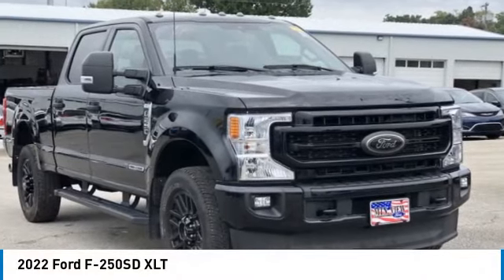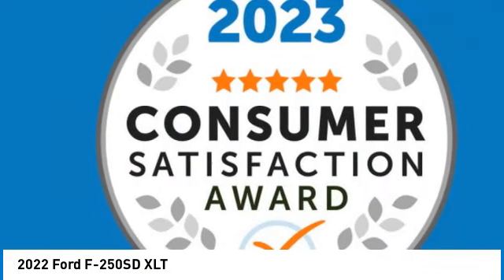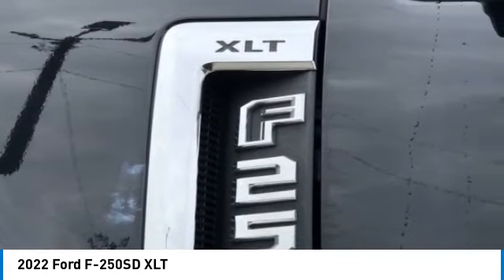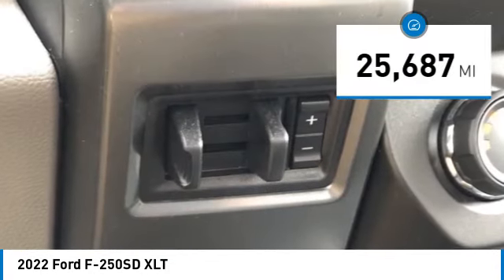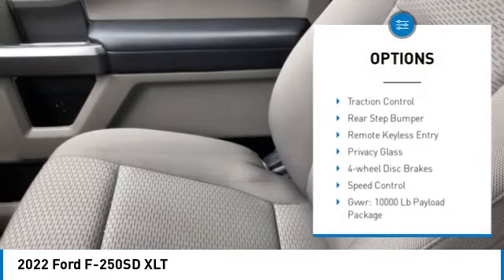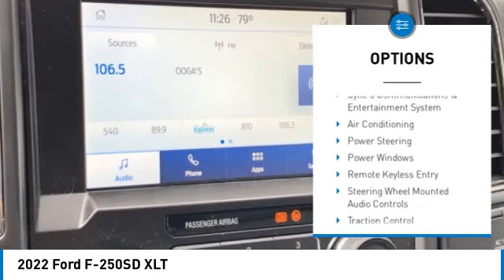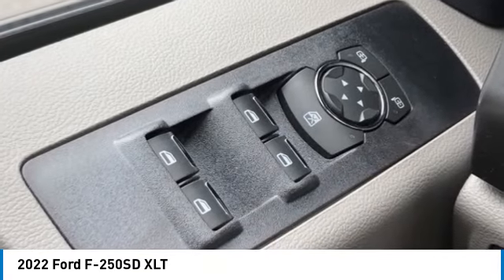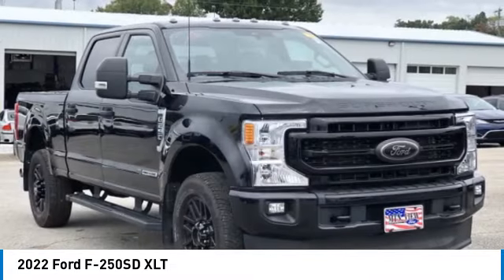2022 Ford F-250SD XLT Agate Black Metallic in Chattanooga 33298P